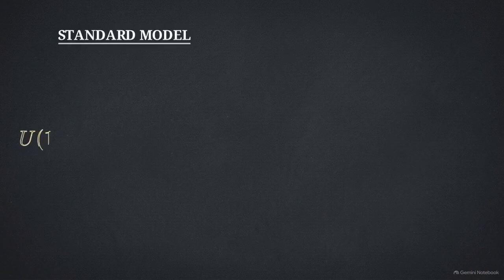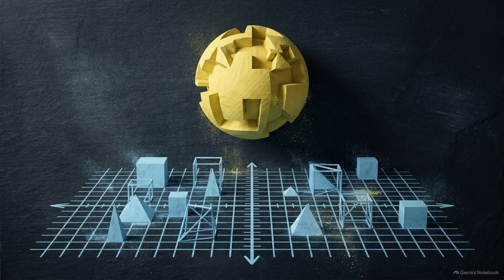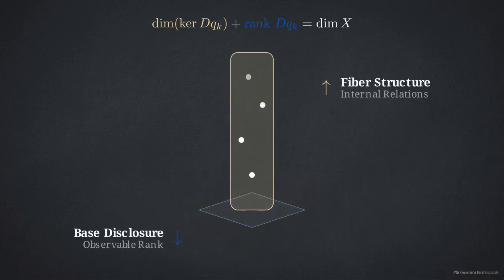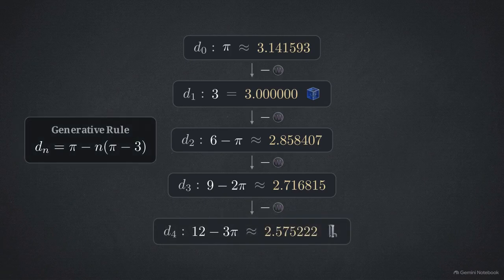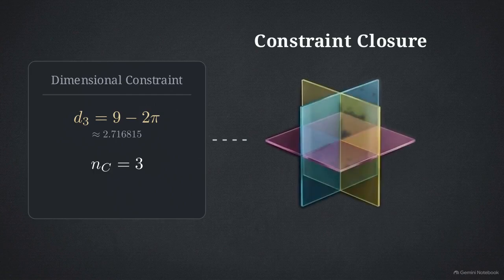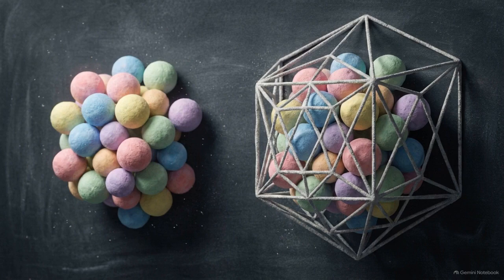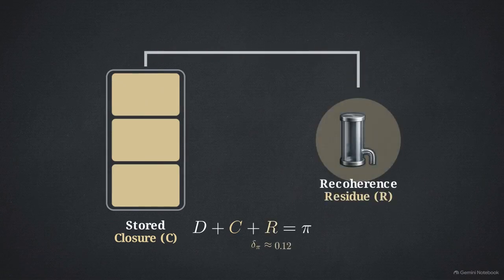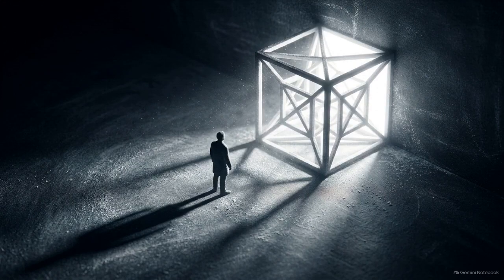Gauge Infratier Physics